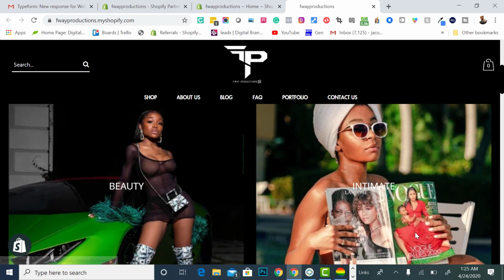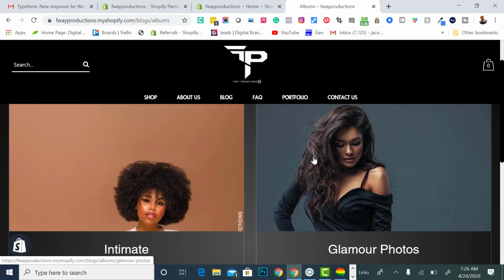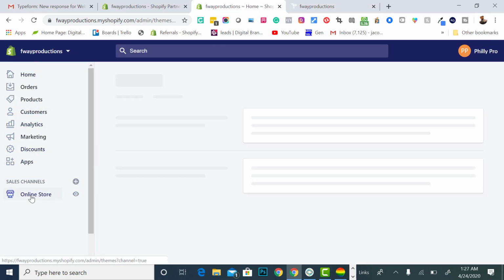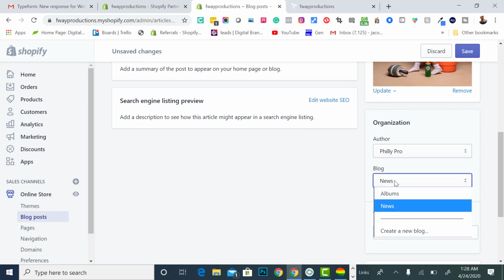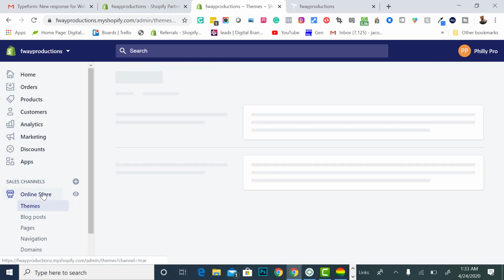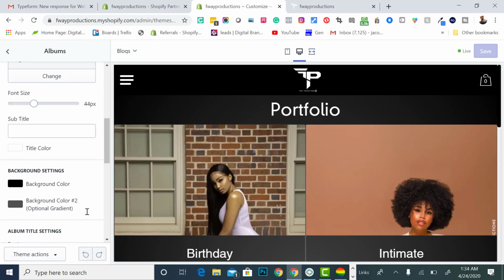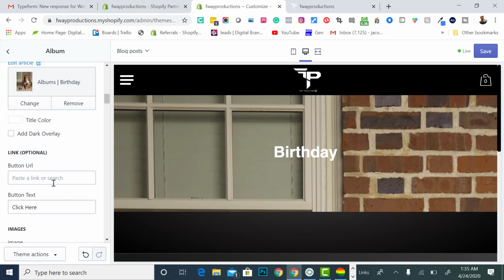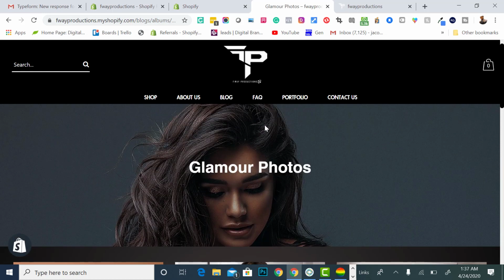HOW TO: Custom Photo Gallery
This is not included in our standard theme. This is an UPGRADABLE feature. Typically the custom photo gallery is used for model brands. A great way to highlight your best content in sections! Here at Digital Brandz, we make all of our themes easy to navigate along with a basic tutorial so that new business owners have a bit of guidance when designing their website.